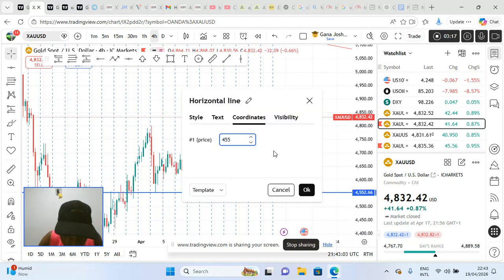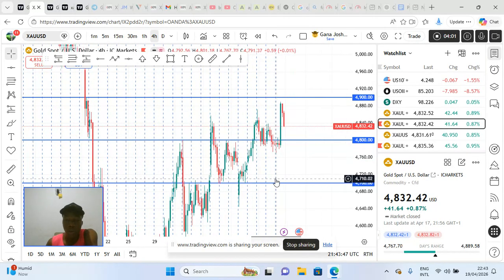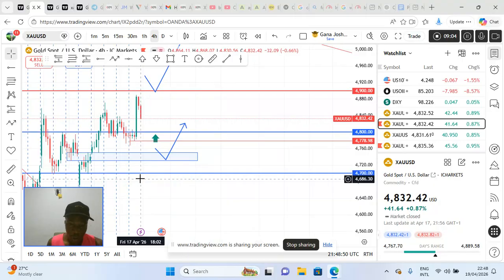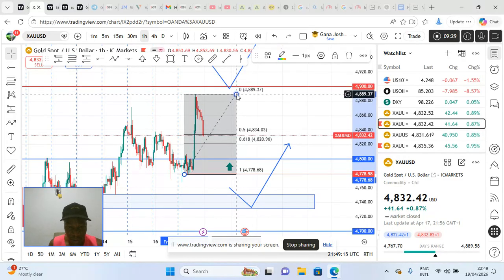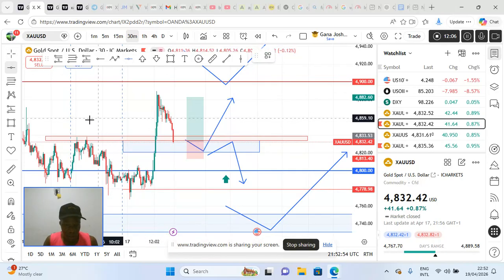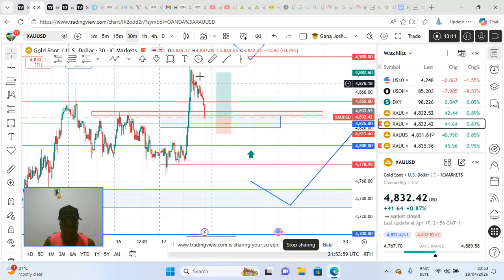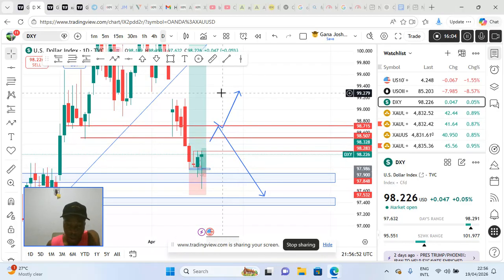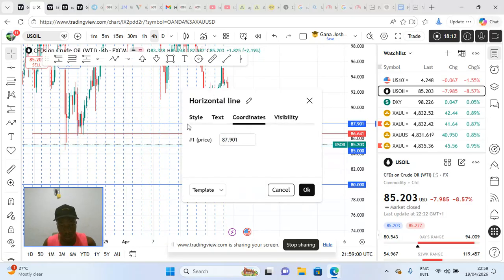Pre Market Open Analysis with the Believers Gang Apr 19th - Apr25th 2026 Pt1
This is where we forecast for the direction of the market before it opens then follow the trend as it goes using support and resistance. Broken resistance turns support and broken support turns resistance simple and short that's the believers gang model..

Whether you are a beginer, intermediate or advanced in the market watching this session you would find value in it to help you transact and be profitable in trading the commodities market so remember to hit the subscribe and like button to help others find this value for free s well.